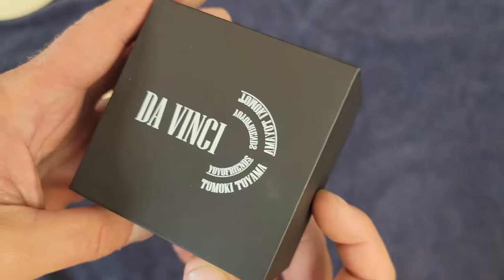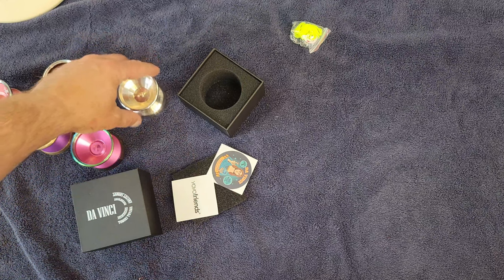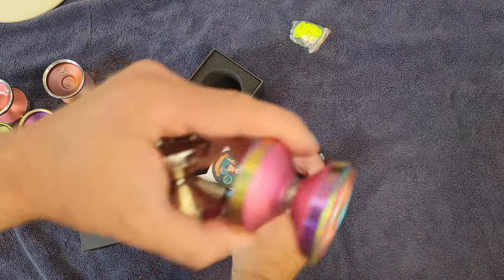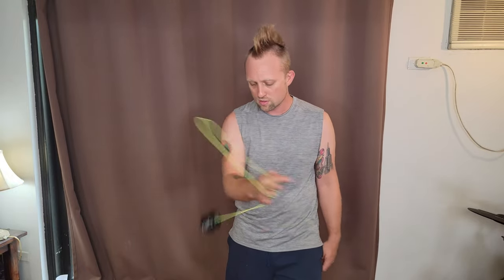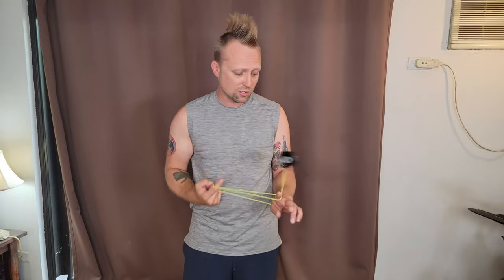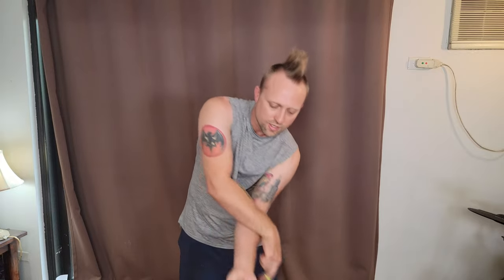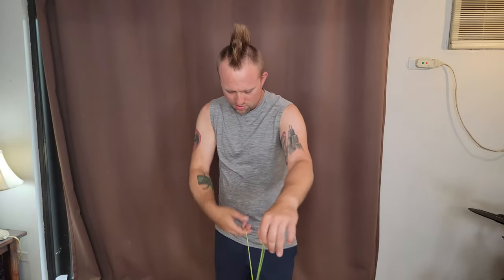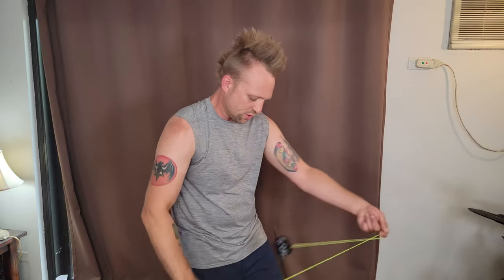YoYoFriends Da Vinci Bi metal yoyo unboxing and review.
Yoyofriends da Vinci signature of @tomoki_2000 is now available worldwide! You can find them at @rewindyoyo @spingear @yoyoexpert @theyoyosam @circusexpert.nl @motmot.shop.wien and at the yoyofriends store